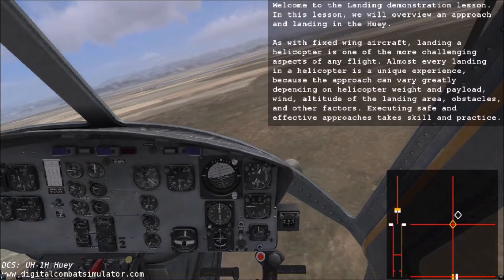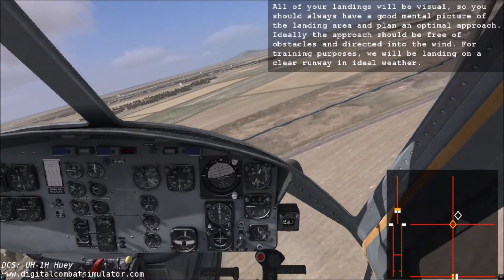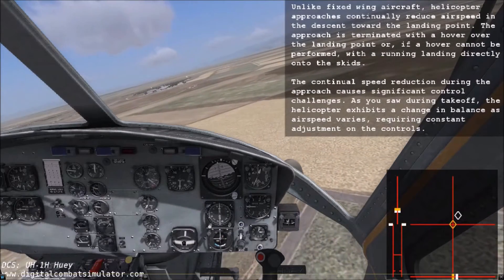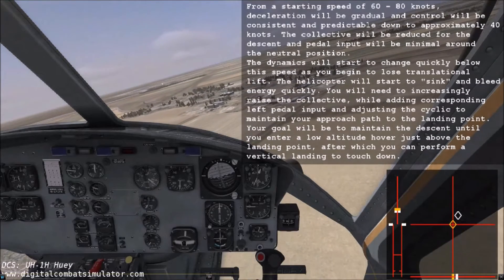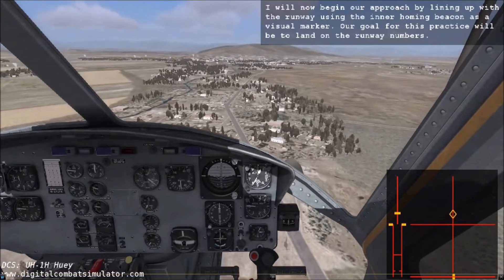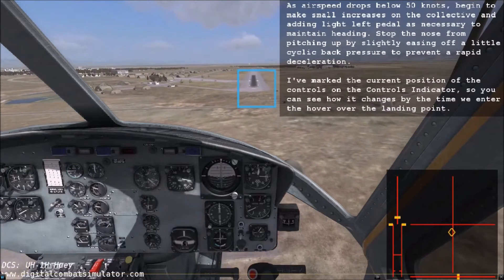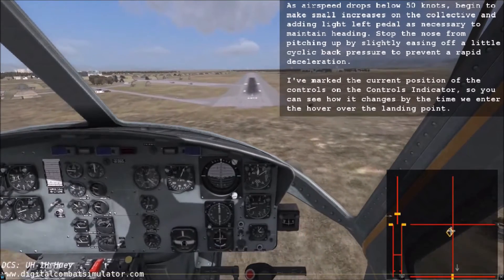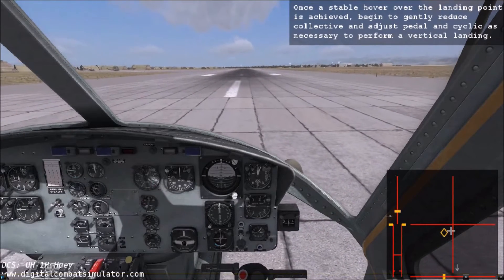DCS Huey: Lesson 3 - Landing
Third lesson, landing. The hard part. Again, the simulator gives a video demonstration and then lets you practice.

5:43 My attempt

Using Digital Combat Simulator and TrackIR equipment.